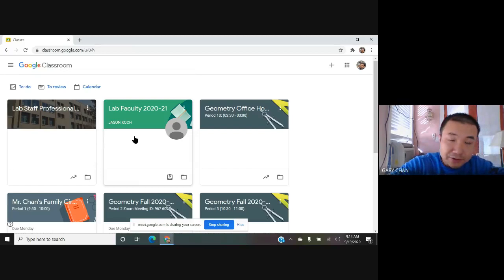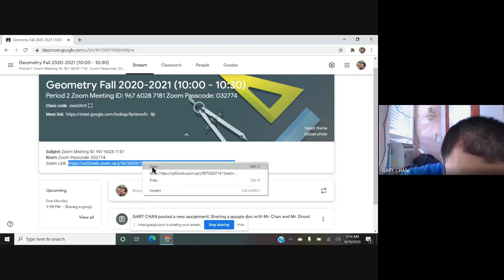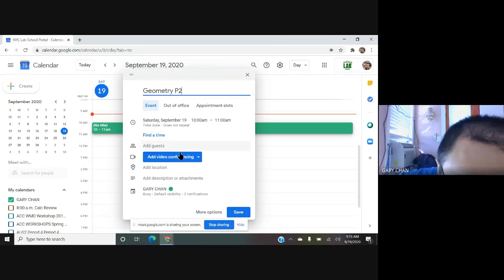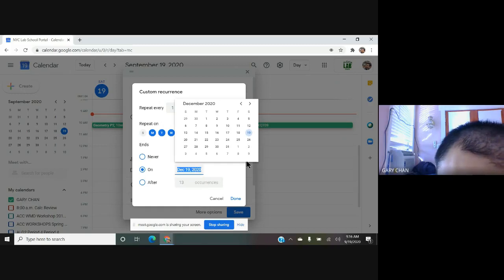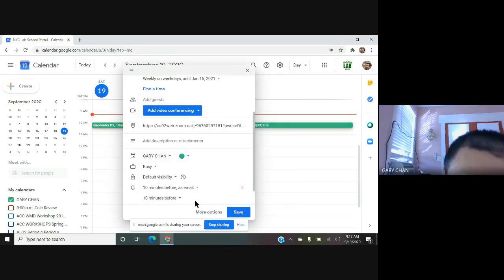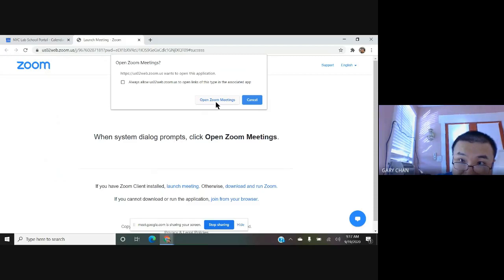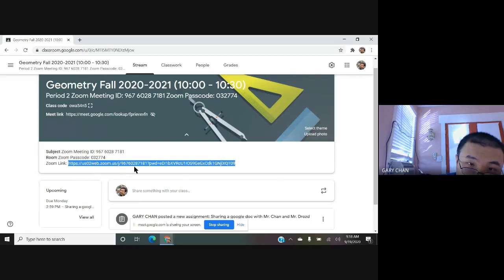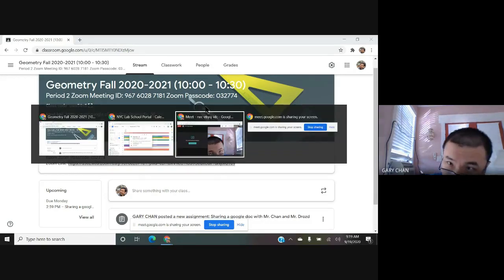Creating events in google calendar so you'll never miss class